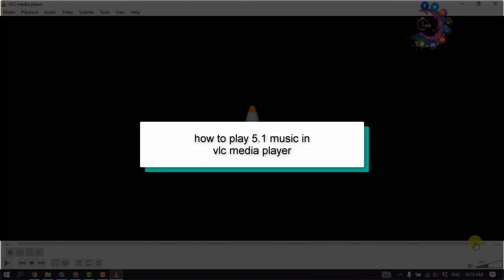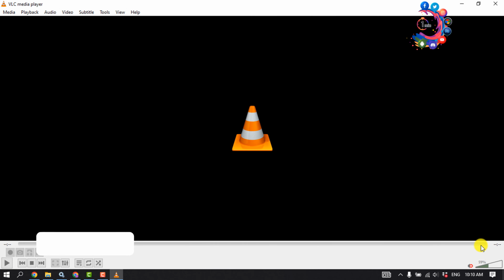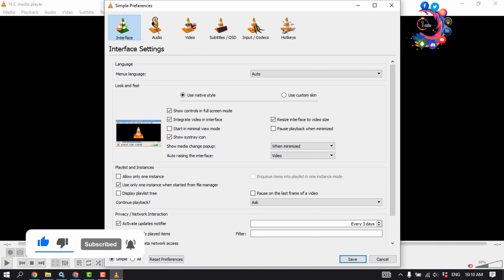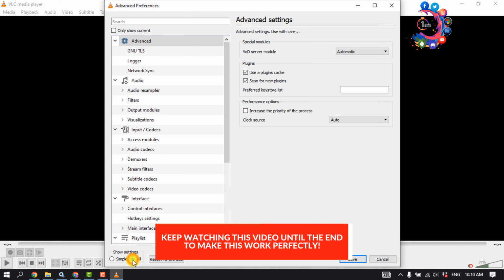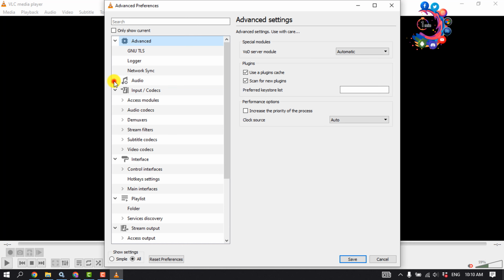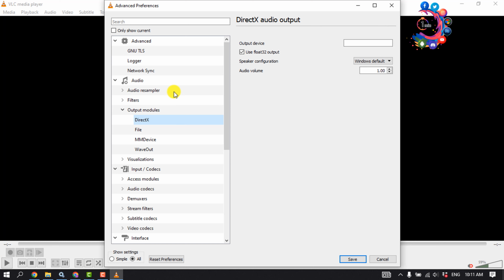How to play 5.1 music in vlc media player 2026 | Enable 5.1 Surround Audio on VLC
If you enjoy quality audio while watching movies and shows with VLC media player, you can enable 5.1 surround audio on VLC.